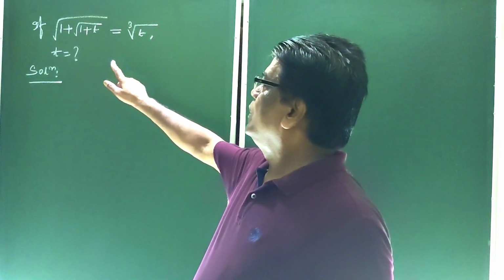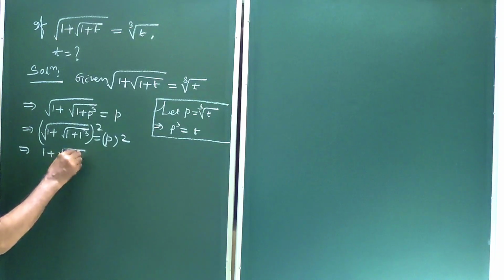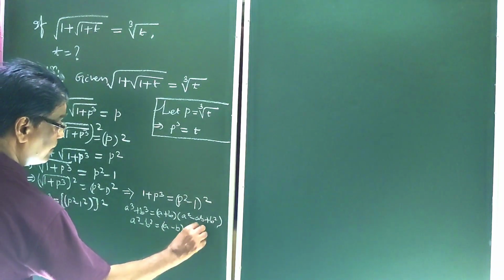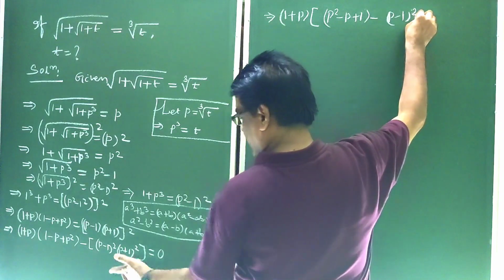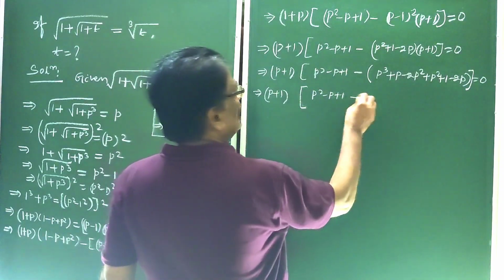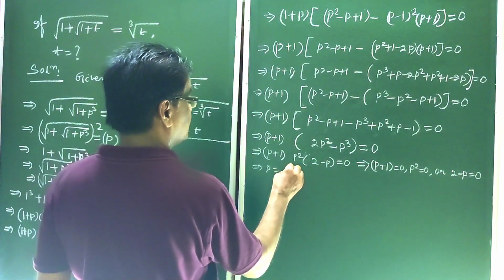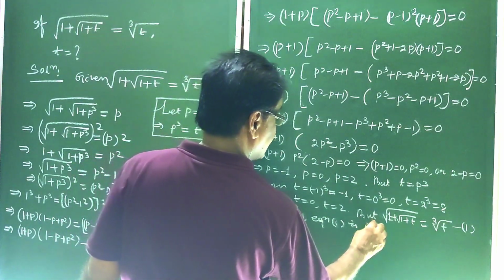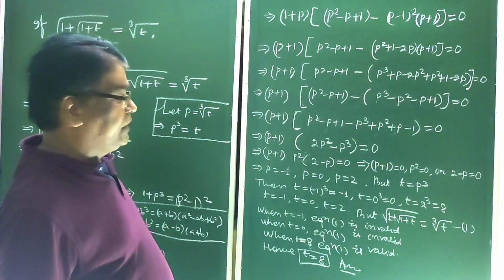Nice Olympiad Maths : Excellent Question on Algebra. : Prof B Dash Sir